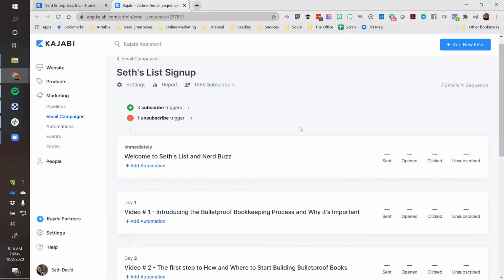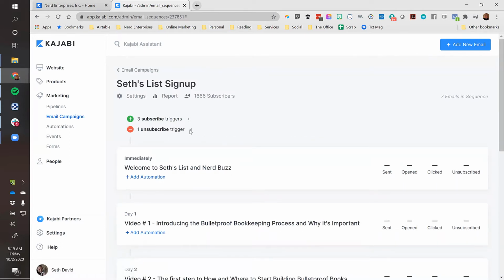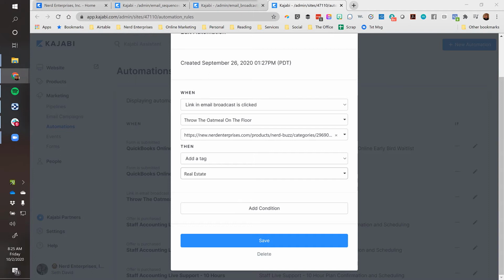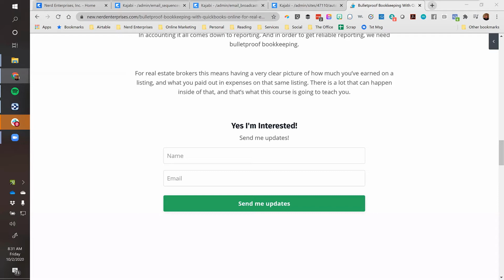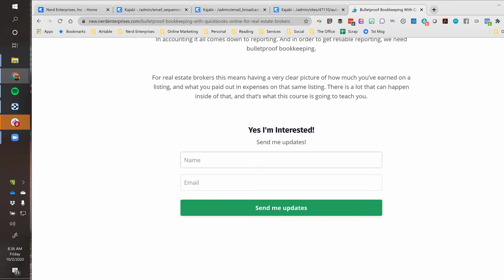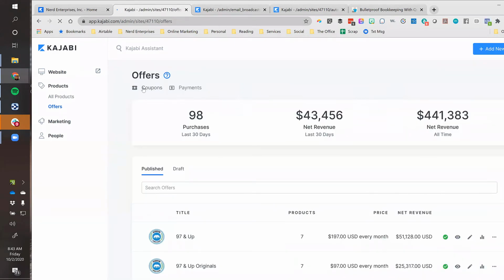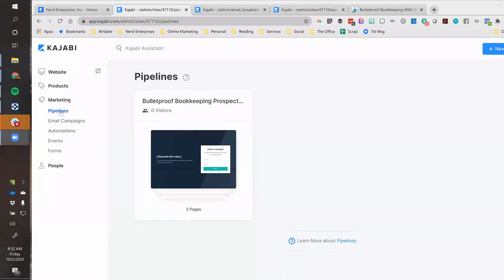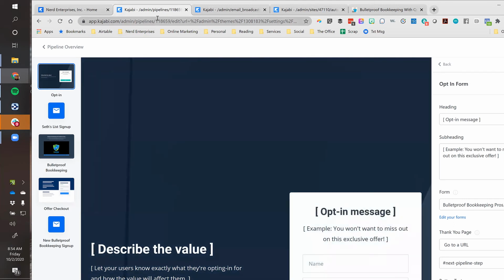Kajabi Build and Automate Your Online Marketing Machine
Index

00:45 Purpose of the video

01:19 Do you know what your sales have been in the last 30 days

02:16 What to do to get more customers?

03:55 When someone opts in to Seth's pages

05:14 Seth's email sequence in Kajabi

07:00 What's in the first email being sent out?

07:50 Three different ways someone will get subscribed to the sequence

08:30 Robust tracking

10:10 Encourage people to bang the reply button

11:26 Bottom line of subscribing to emails

11:40 Raising awareness for your course

13:12 Adding in an automation to an email

16:25 Having a central place to manage everything

16:42 Adding in a landing page in an email

19:20 Plug ins a disaster on a WordPress site

20:00 What happens when a site crashes with all plug ins?

21;54 Kajabi has Zapier integration

22:51 Process of integration set up

26:09 Explaining what's on the spreadsheet

26:30 Airtable showing the zap from the spreadsheet on 26:09

27:10 Direct opt in form embedded into the ad

29:24 How a promo code is sent under the general email campaigns area

31:00 Adding in a filter to define the audience for a specific campaign for 29:24

33:20 Products and Offers - creating a coupon code

37:30 Affiliate link available through Nerd Enterprises

37:51 What are products and pipelines in Kajabi

41:26 In depth about pipelines and funnels

42;33 Showing what a pipeline looks like in Kajabi

45:20 Funnels in Kajabi preferred

49:34 Audience question regarding sales in Kajabi and QuickBooks Online

52:13 Kajabi overview of why the value outweighs pricing

53:20 Easy to design in Kajabi

55:21 Learn about Kajabi affiliate program